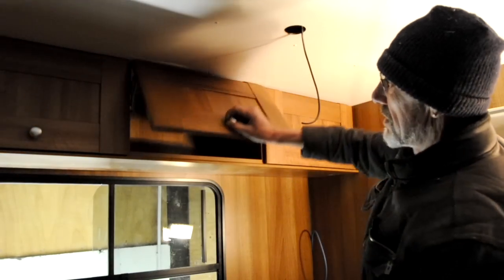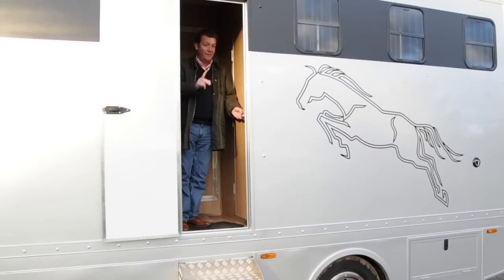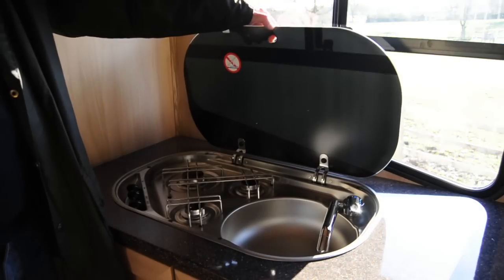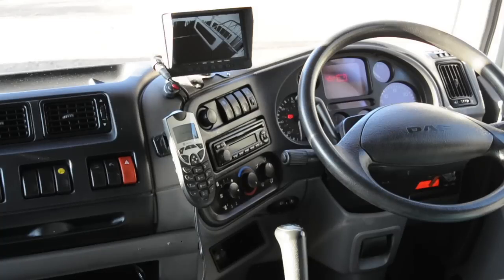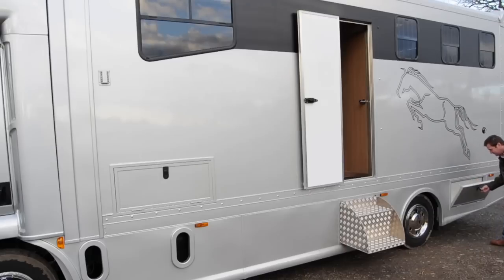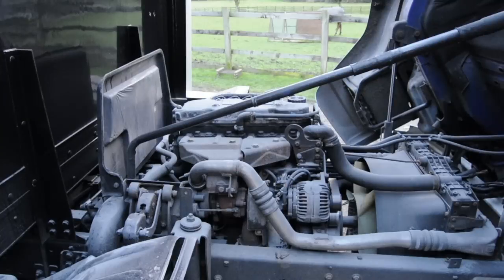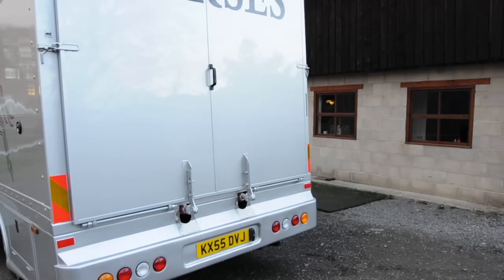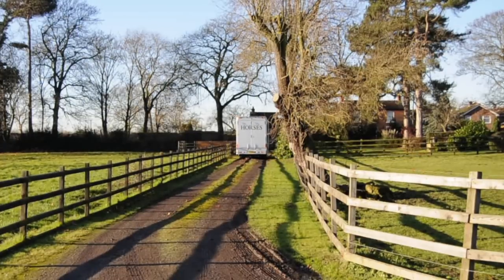Cedars Farm Horse Box Conversion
| Aztec Films are proud to present Cedar Farms Horseboxes. Conversions with flair, built to exacting standards and finished to the highest quality.